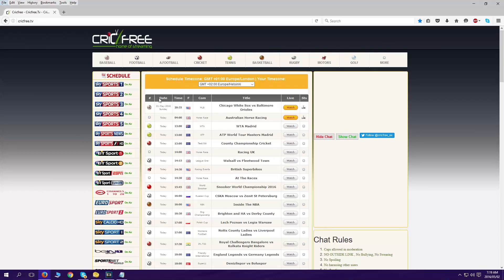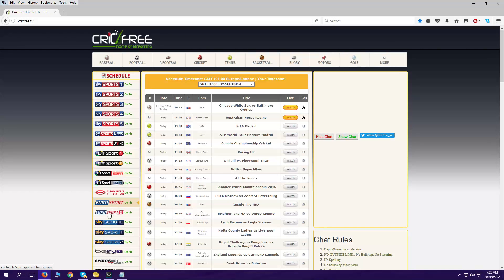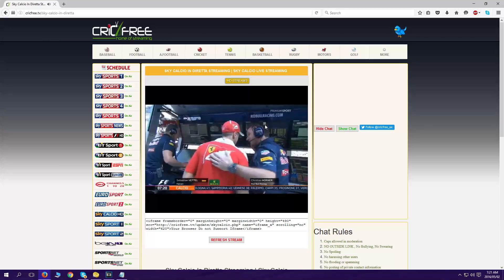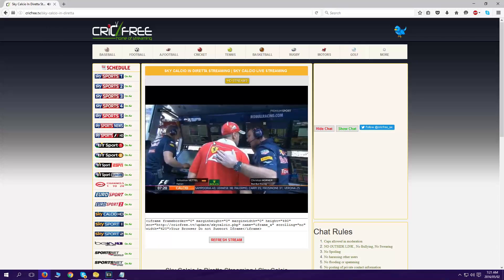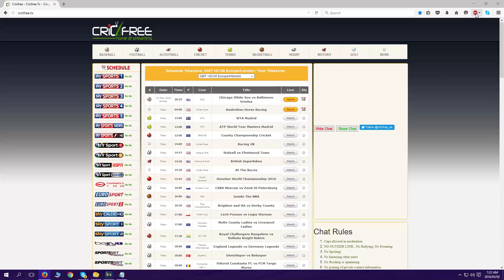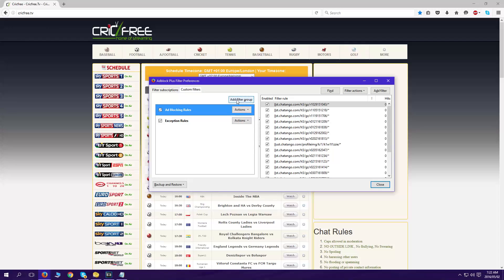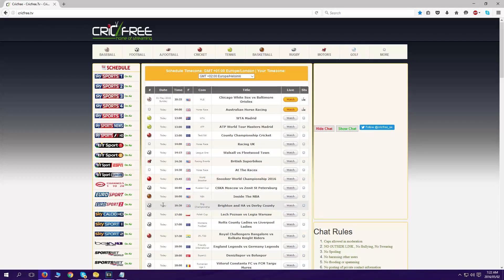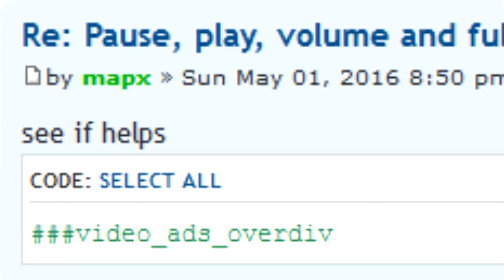Pause, play, volume and full screen buttons not working on cricfree (fix)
This is a fix If you are not able to click on the pause, play, volume and full screen buttons while streaming on cricfree. I am using firefox with adblock plus add on.
Copy and paste this code into your custom filters, and the buttons will work again. ##video_ads_overdiv
Special thanks goes to mapx in resolving this issue.
Note from mapx:
However, who is using easylist it's already ok (the filter above is already in easylist)
Who is using easylist without hiding filters has to add the filter above.